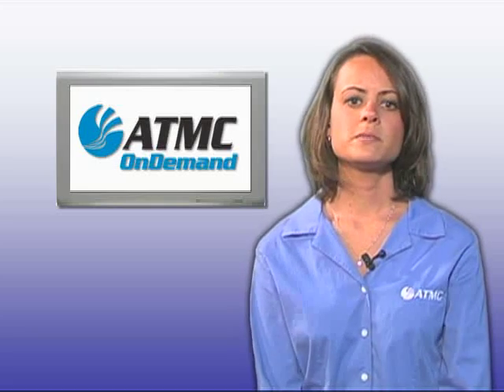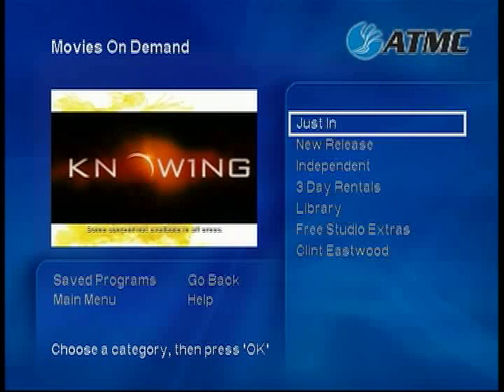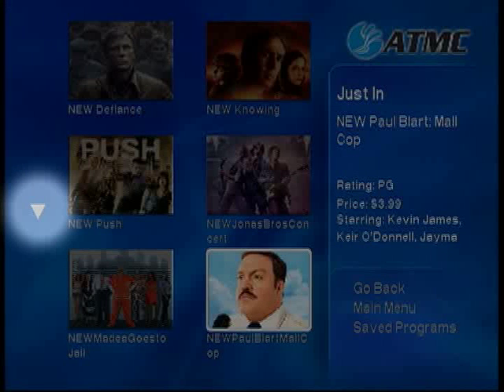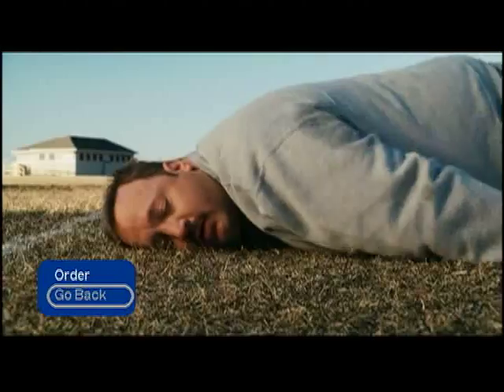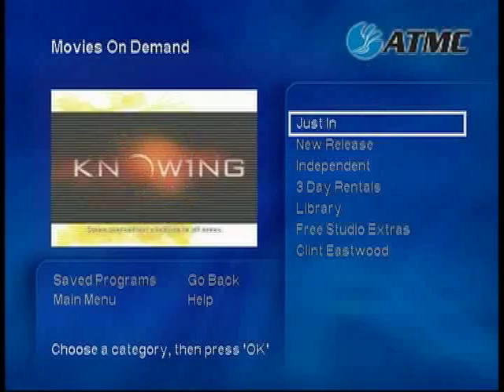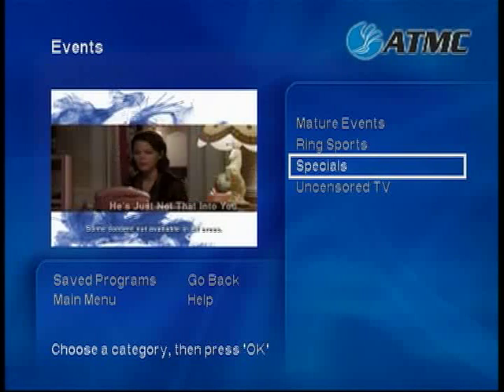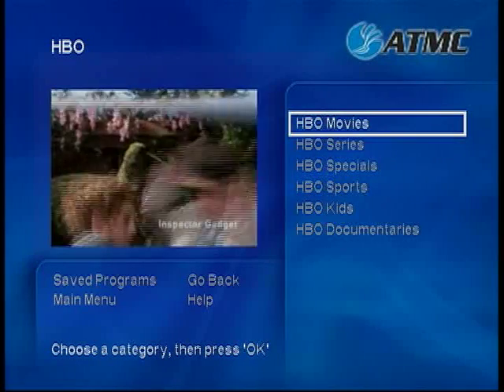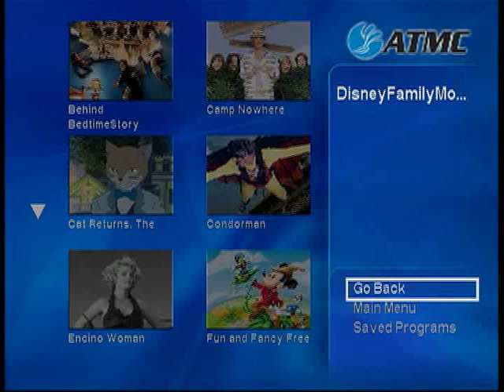How to Order with Video OnDemand